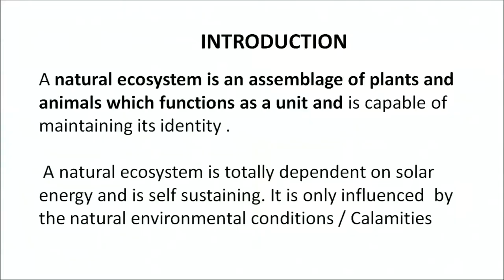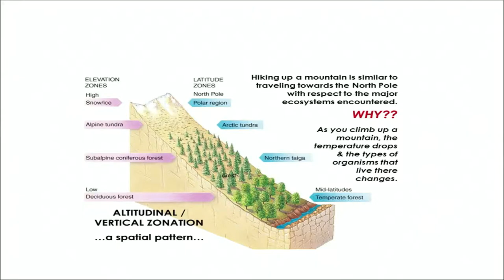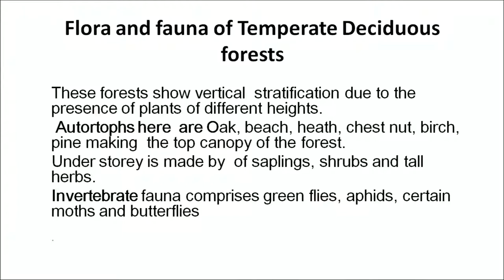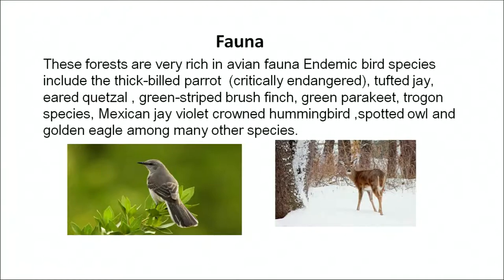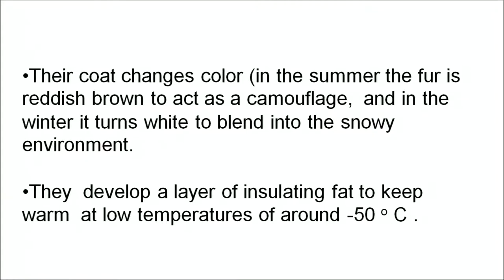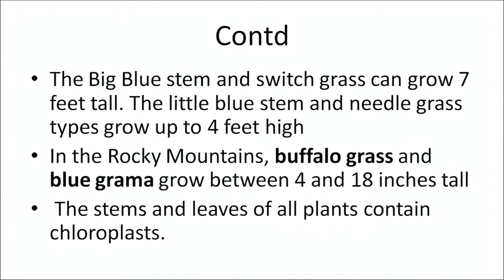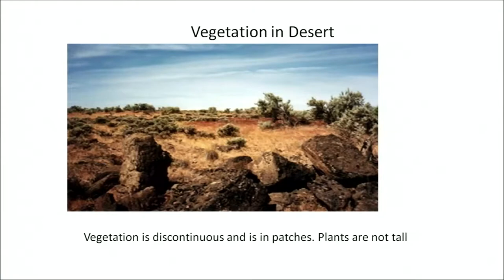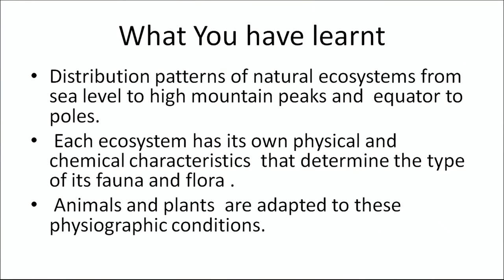6 Natural Ecosystem Part 2 Sr. Secondary 333